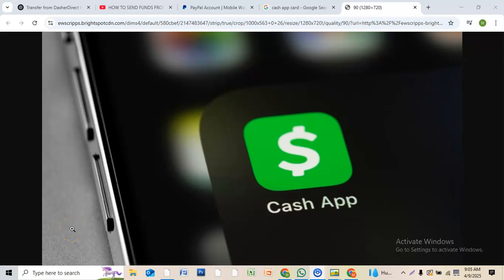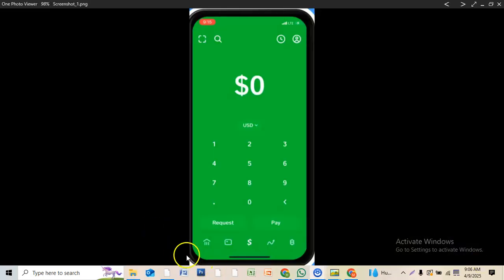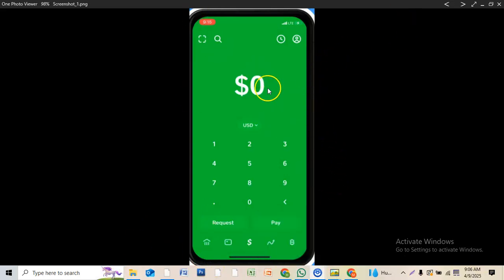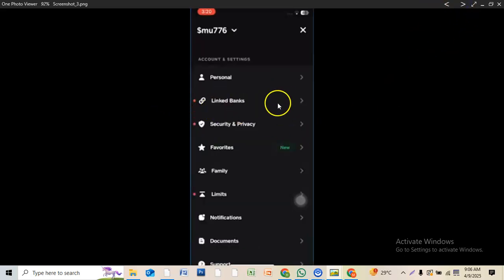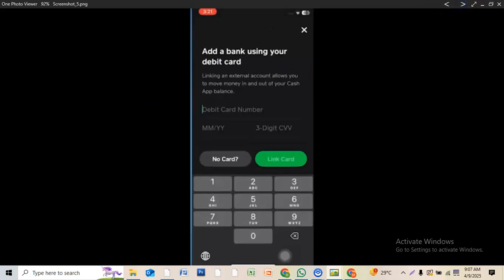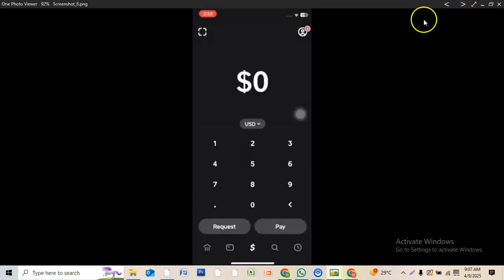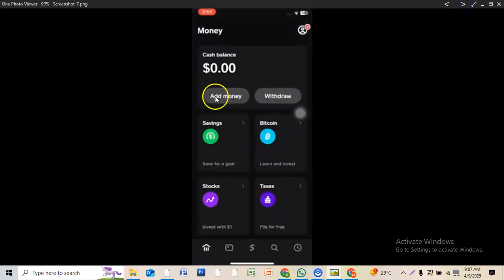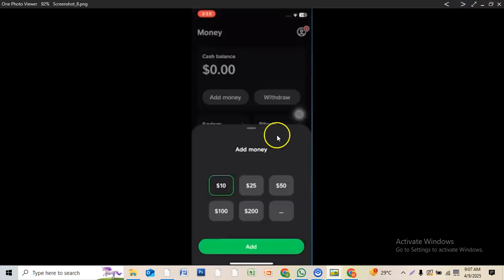HOW TO SEND FUNDS FROM GREENLIGHT TO CASH APP 2025 (SIMPLE GUIDE)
- Learn how to send funds from Greenlight to Cash App with this easy-to-follow tutorial. We’ll walk you through the steps to link your accounts, transfer money, and manage your funds between platforms. Whether you're a parent or a teen, this guide helps you make the most of your Greenlight card and Cash App. Avoid common issues and move money securely.